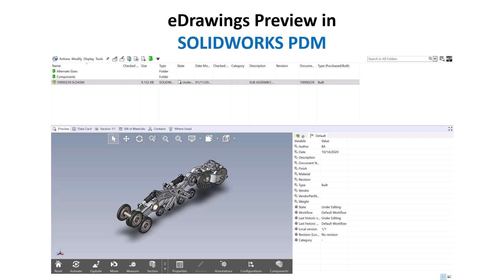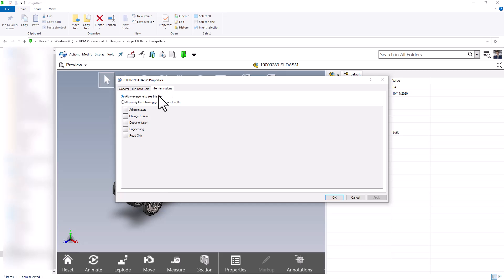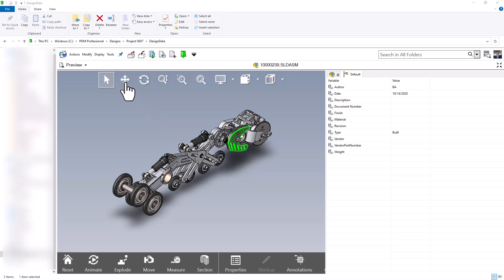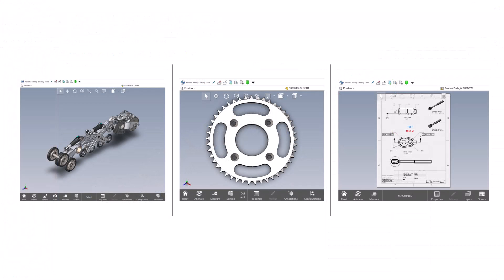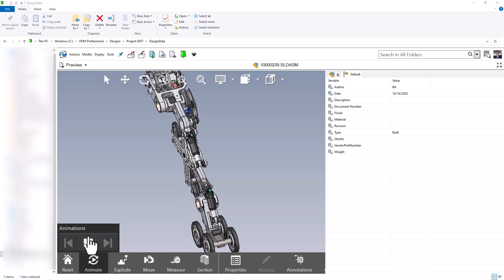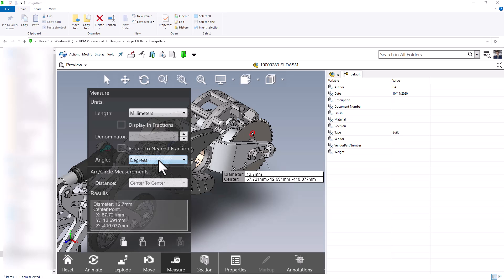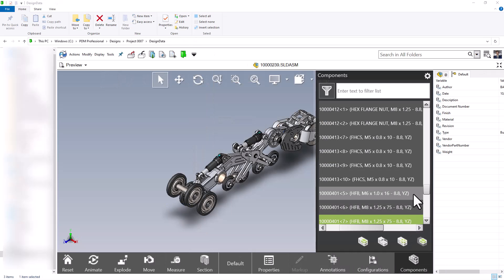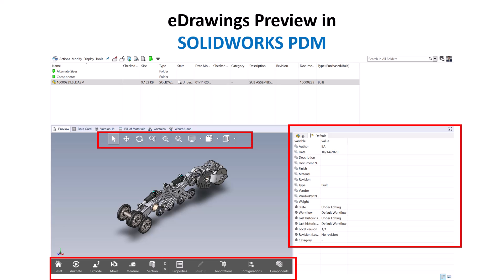SOLIDWORKS PDM - eDrawings Preview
Ever needed to take a quick look at your files without opening them up? Using SOLIDWORKS PDM's eDrawing preview, we will dive into all of the tools to see different views, configurations, annotations and more all inside of your local view.